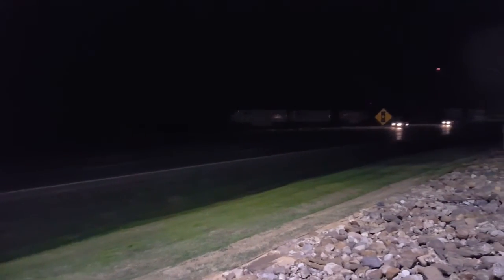Union Pacific Fast Moving!